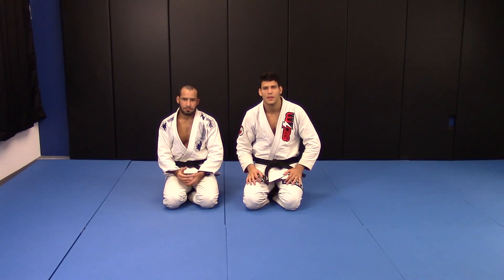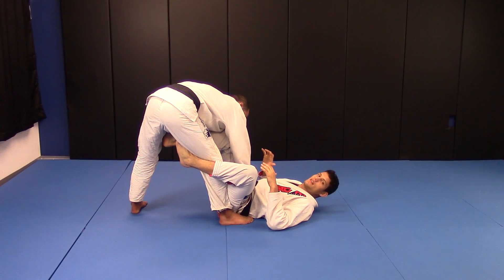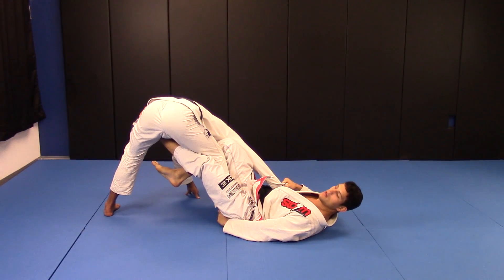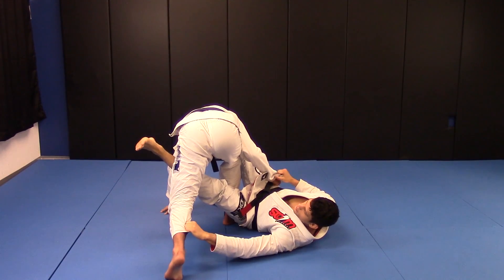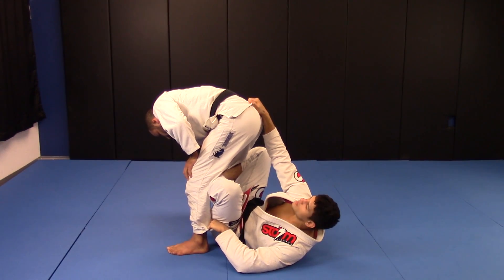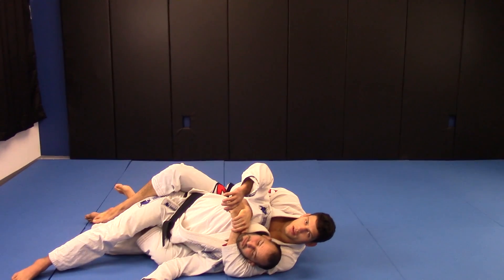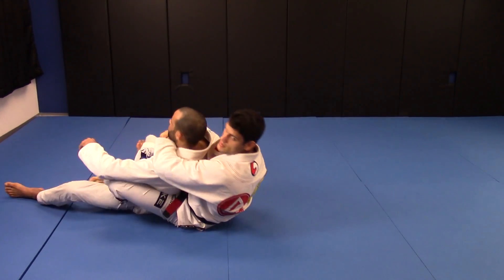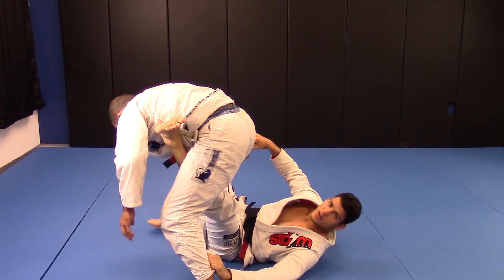Back Take From De La Riva by Felipe Preguica Pena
Felipe "Preguica" Pena - shows his backtake from De La Riva.

To see more techniques, and instructional DVD's like this visit bjjfanatics.com